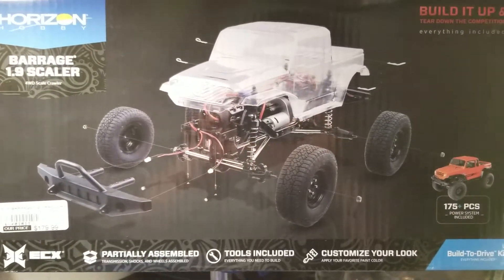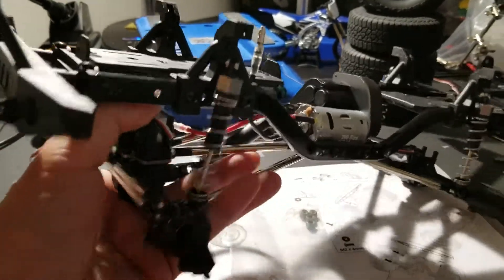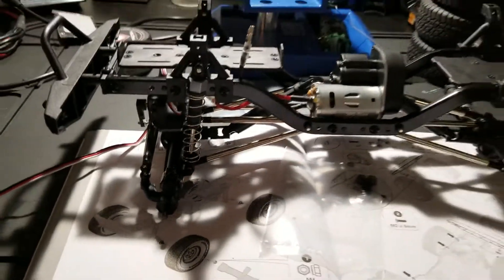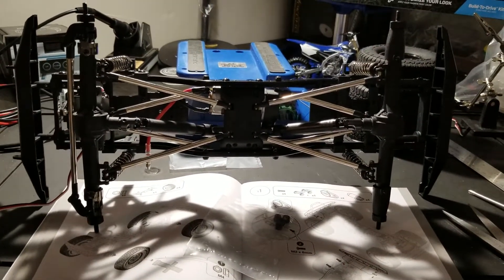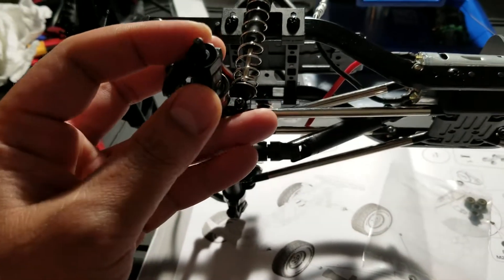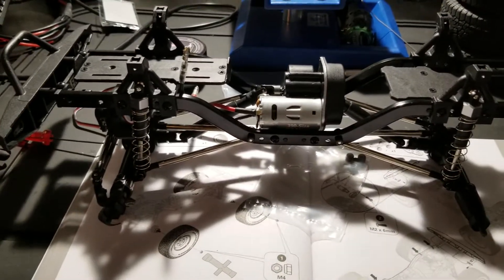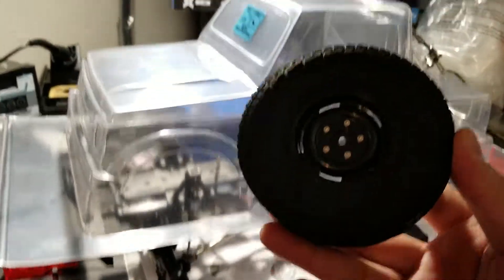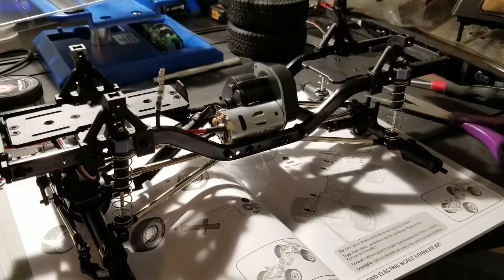Honest review on ECX Barrage 1.9 scaler build - First impressions 😀